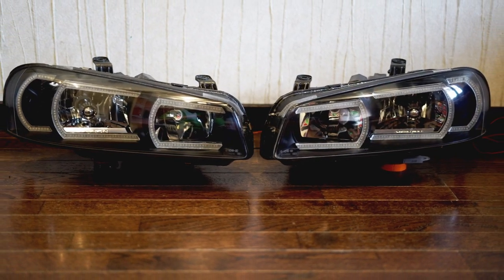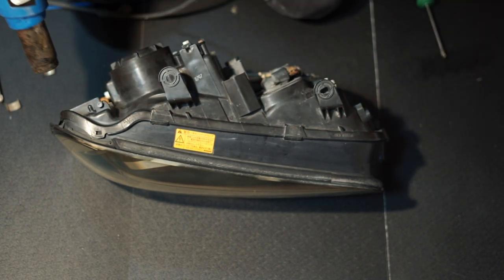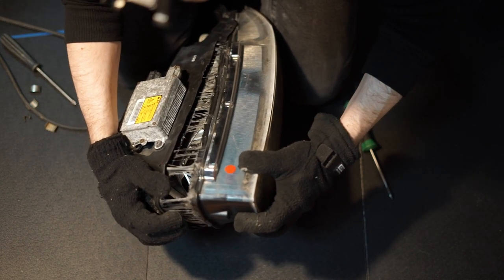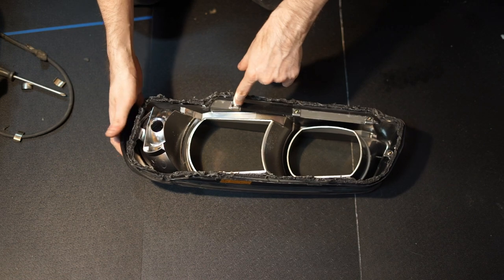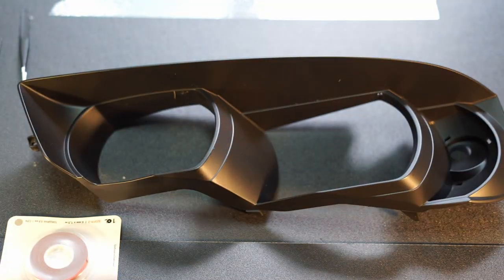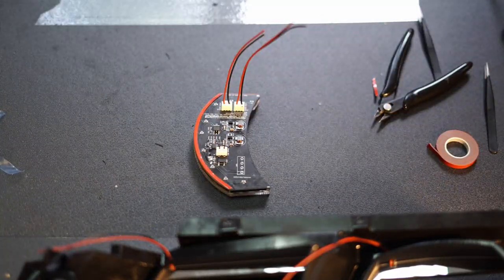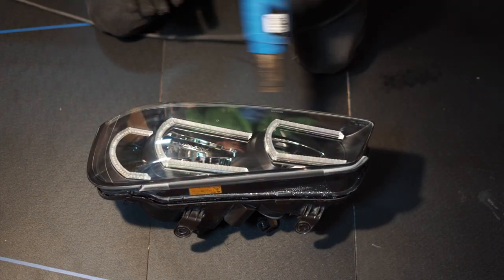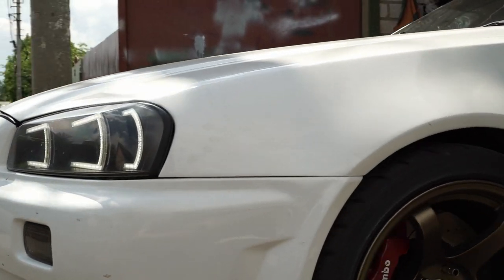Nissan Skyline R34 Headlights LED DRL Halo Mod HowTo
One more project in our Skyline lineup. We decide to create something not only for back lights, but for headlights too. Welcome our new DRL Headlights Mod!

And this video covers full install process and how you can easy add this modification to your headlights, including my comments about most important moments.